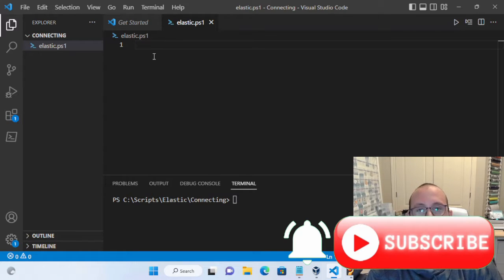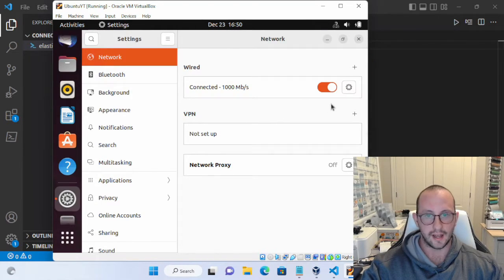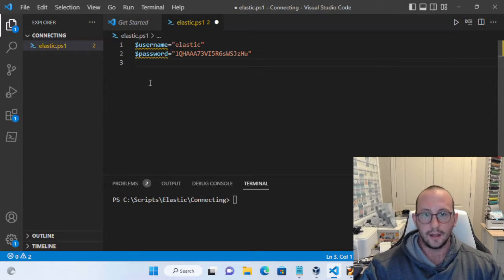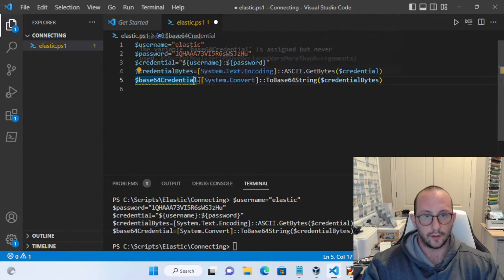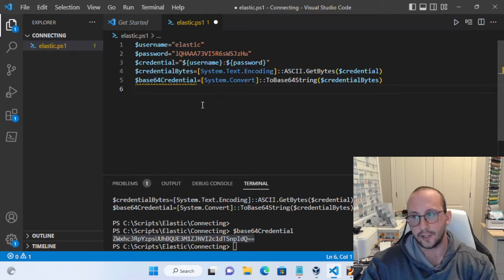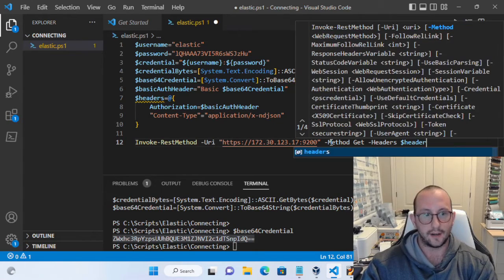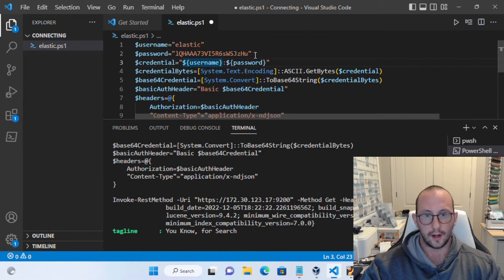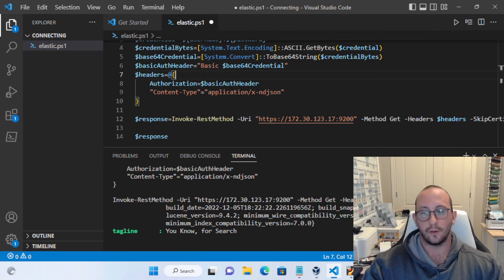ElasticSearch with PowerShell : #2 Testing Connection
In this video I will go over how to test the connection to your elasticsearch using PowerShell to make sure we can interact with our ElasticSearch instance in future videos to configure the mappings and add/delete/get items.